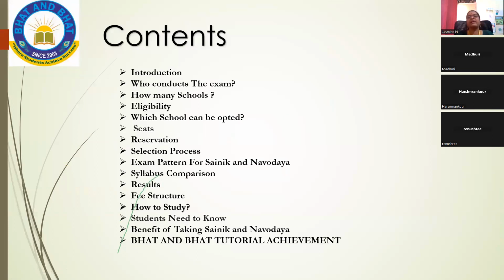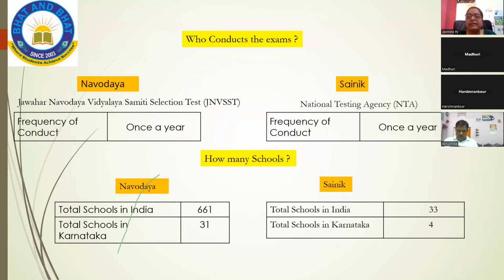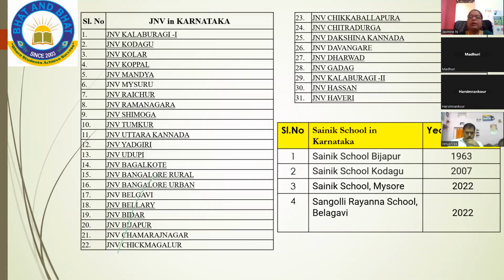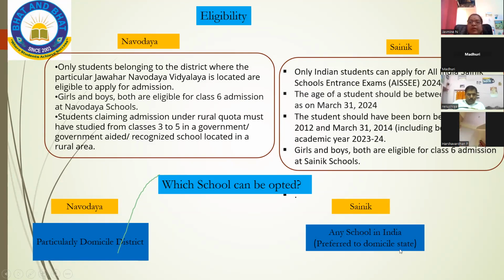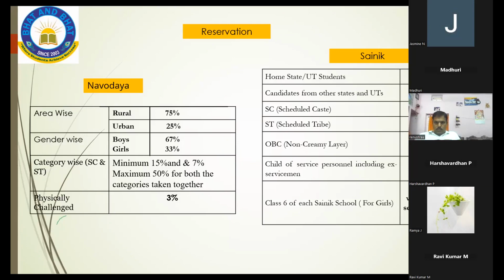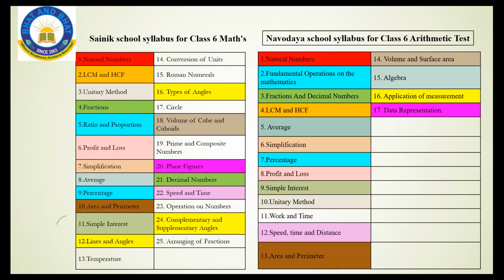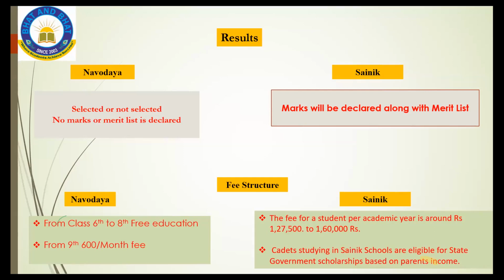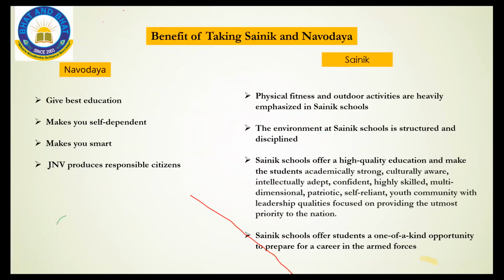Comparative Study on 6th Sainik and Navodaya entrance exams